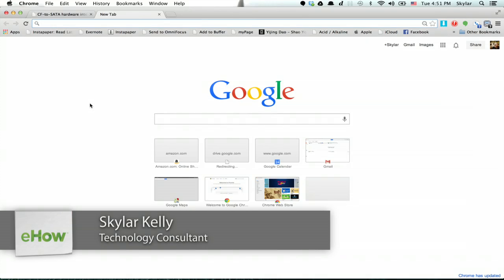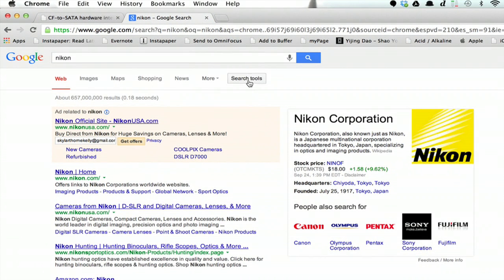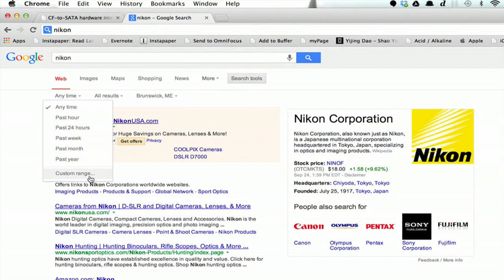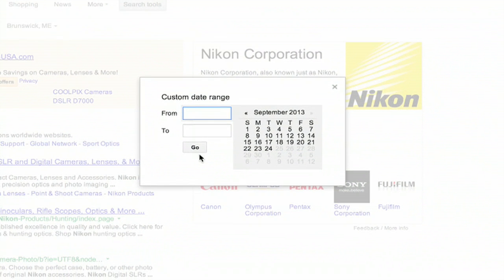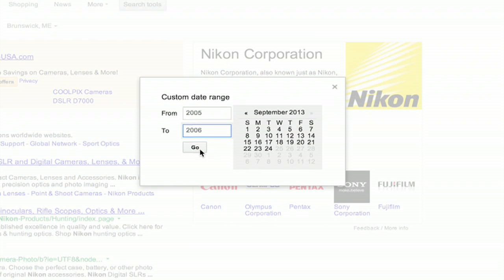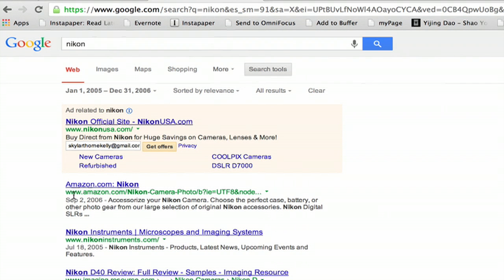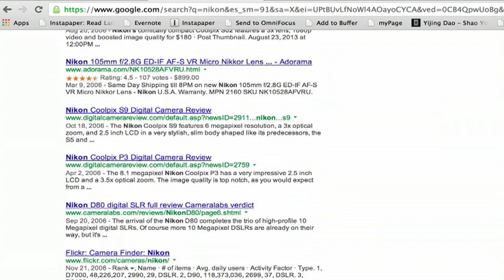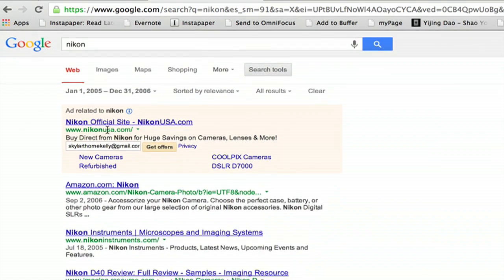How to Sort Google Results by Date : Google Applications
Sorting Google Results by date is a great way to quickly find new information. Sort Google results by date with help from an experienced computer professional in this free video clip.

Series Description: One of the most important pieces of software on any computer will always be the Web browser. Get tips on various Web browsers like Firefox and Chrome with help from an experienced computer professional in this free video series.